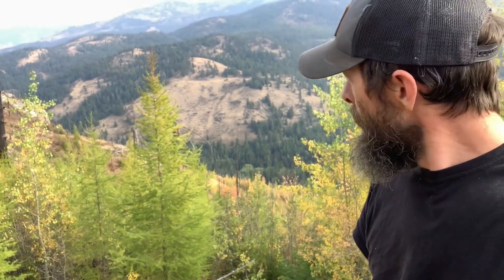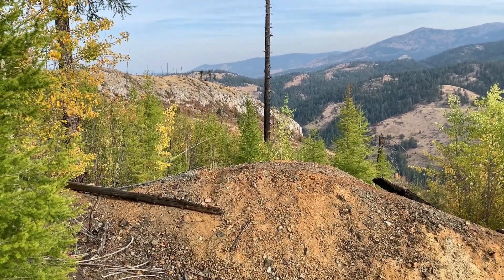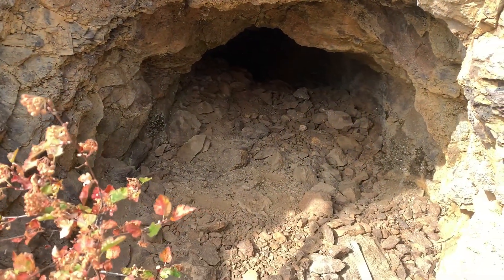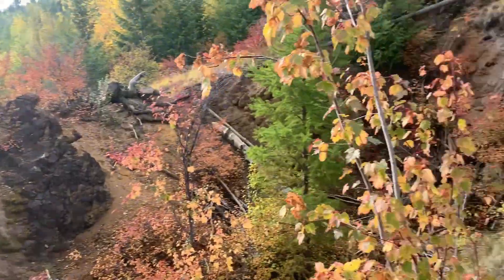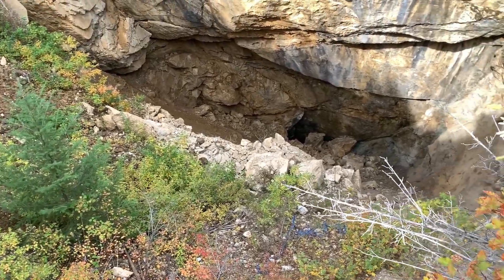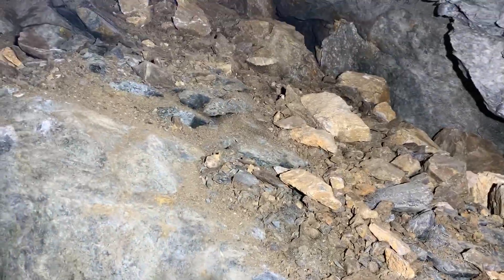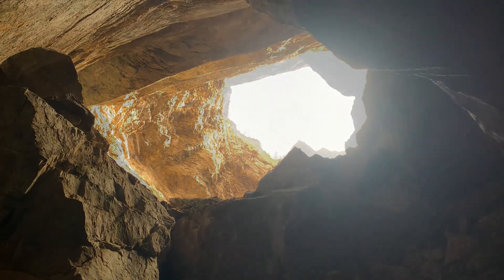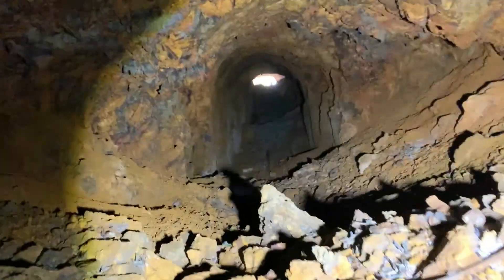Belcher Mine Part 2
You won't want to miss this! I revisited the Belcher Mine recently to check out a few things I wasn't able to last trip up there, and was rewarded with a pretty amazing find. I also roped into the 200' deep pit above the first adit i found up there, and discovered a shaft and another short adit.